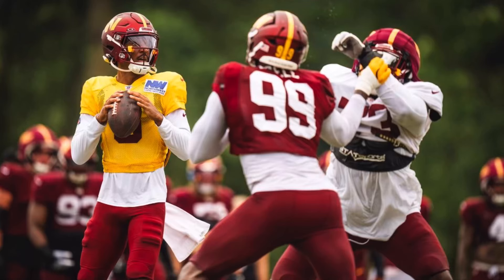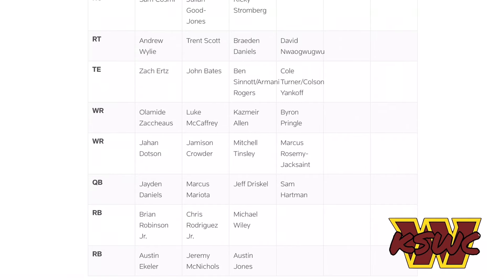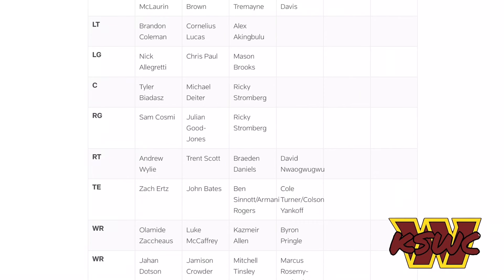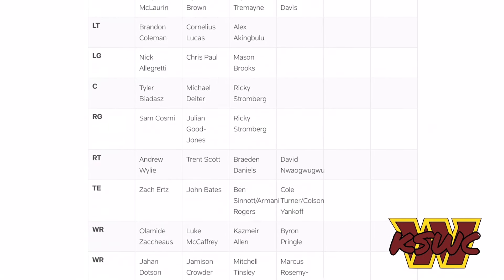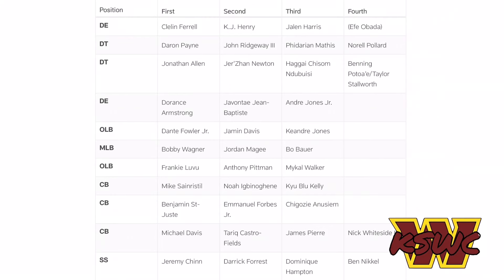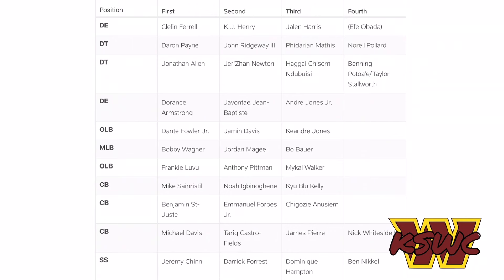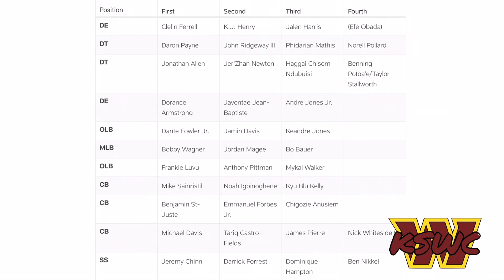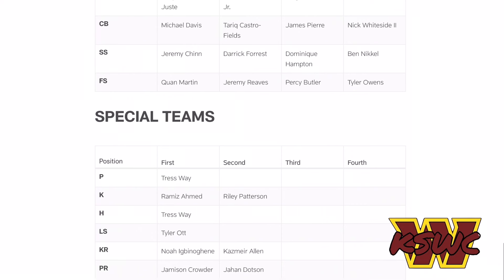Commanders First Unofficial Depth Chart Breakdown. Jayden Daniels Unofficially named QB1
The commanders have released their first depth chart of the preseason. Let’s break it down